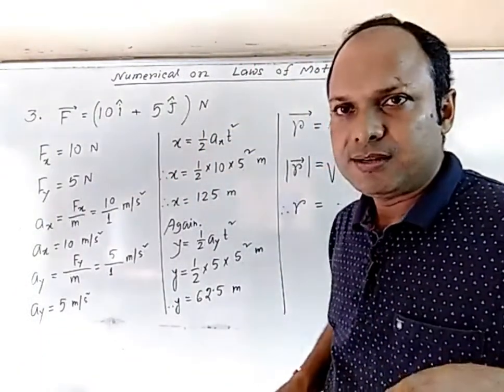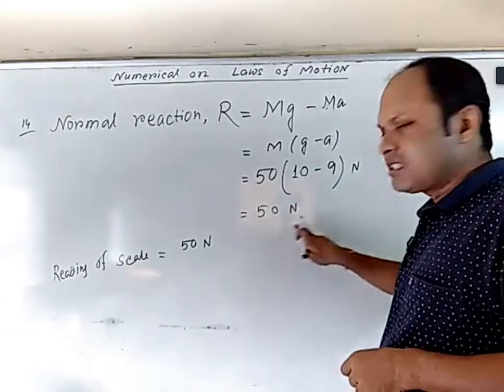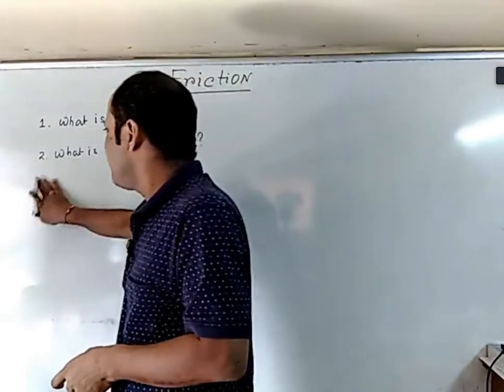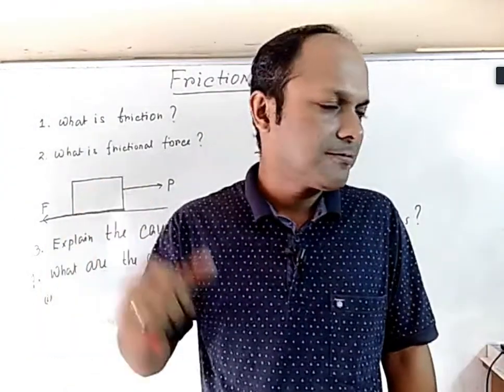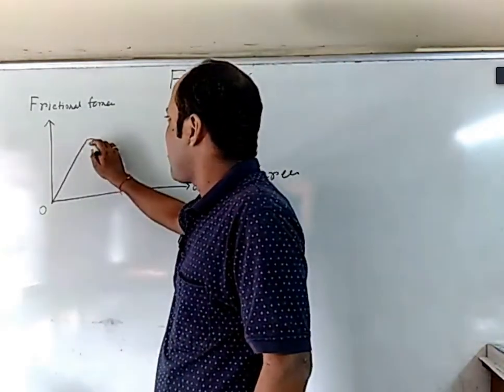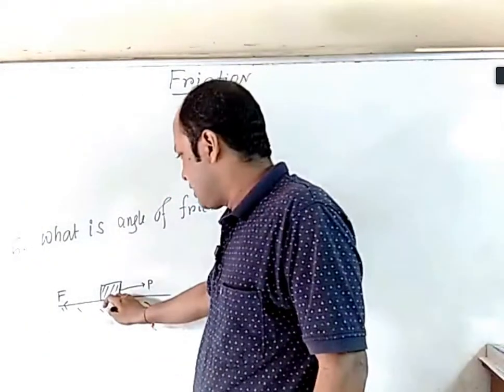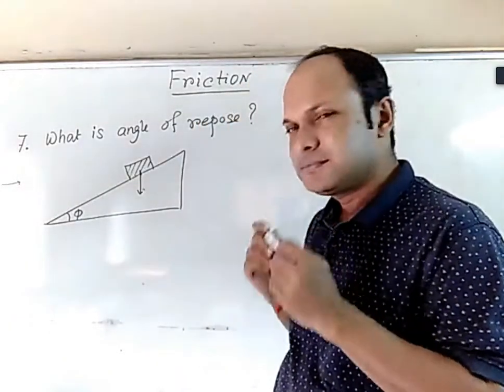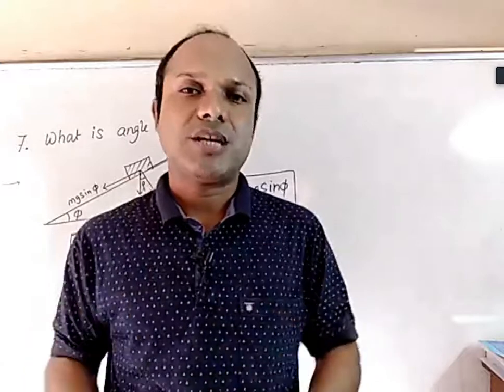PHYSICS SCHOOL CLASSES 23/11/2020